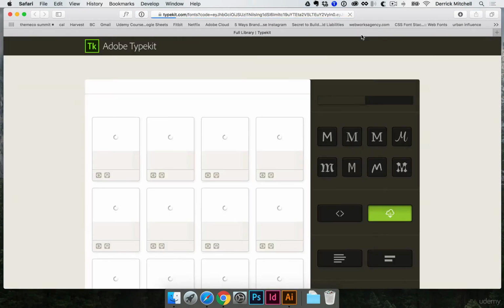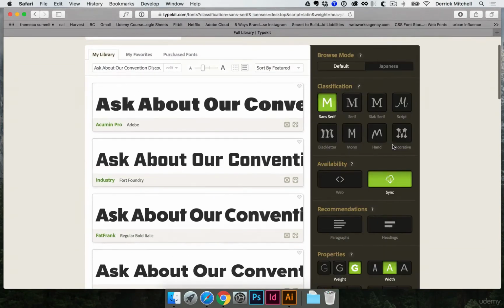How to Bring in Your Text and Picking Fonts in Logo Design